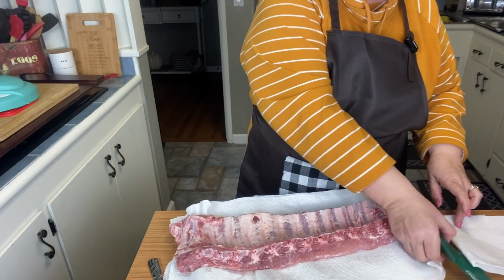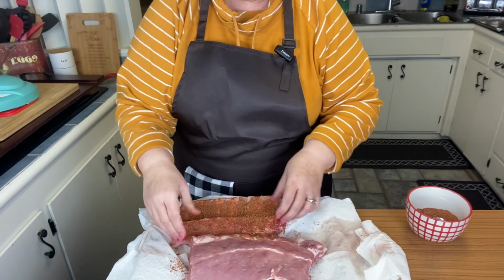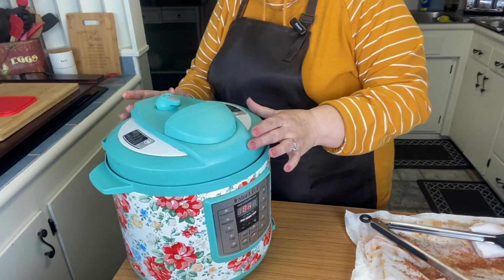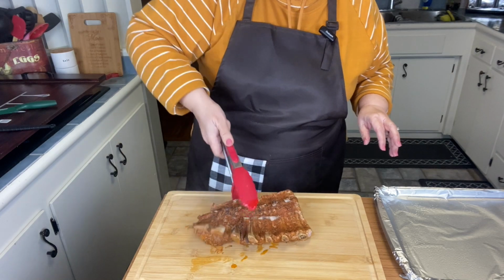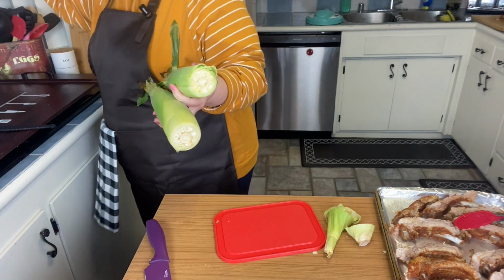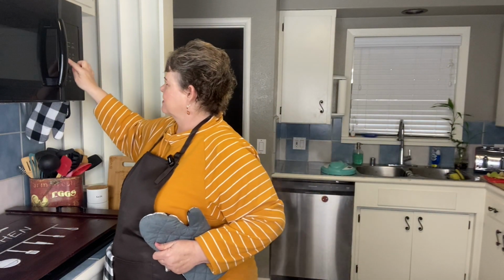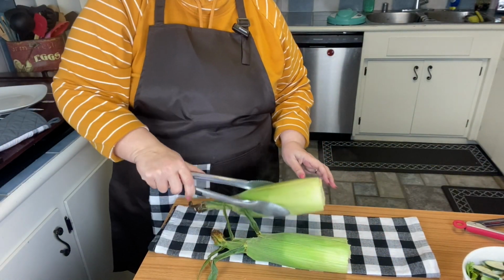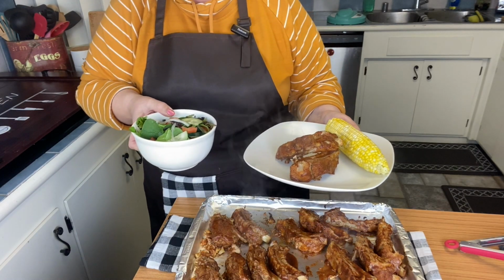EPISODE 11 - INSTANT POT RIBS & CORN ON THE COB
INSTANT POT BABY BACK RIBS & CORN ON THE COB

How to make fall off the bone Instant Pot Ribs. Easy method for baby back or spare ribs. So much faster and the sweet and savory dry rub is to die for!

INGREDIENTS:
1 - C Water
3 - T Apple Cider Vinegar
1/2 - t Liquid Smoke Flavoring
3 - Lbs Baby Back Ribs
2 - T Truvia Sweet Complete Brown Calorie Free Sweetener
1 - t Black Pepper
1 - T Paprika
1 - t Salt
1 - t Chili Powder
1 - t Garlic Powder
1 - t Onion Powder
1/8 - t Cayenne Pepper
1 1/2 - C Sugar Free BBQ Sauce (I used G Hughes Smokehouse Honey Flavored)

INSTRUCTIONS:
Rinse the ribs and pat them dry. If your ribs still have the thin, shiny membrane on the back, remove it. (This is easy, don't worry!) Flip the ribs over, meat-side down. Wiggle a dull knife (such as a butter knife) between the membrane and the ribs to loosen it. With a paper towel, grip the membrane and pull it away, then discard.

In a small bowl, stir together the brown sugar, paprika, black pepper, salt, chili powder, garlic powder, onion powder, and cayenne. Rub it all over the ribs, generously coating all of the sides.

Place the trivet (or rack) in the bottom of a 6-quart or larger Instant Pot. Pour in the water, apple cider vinegar, and liquid smoke. Place the ribs inside the pot, standing them on the trivet on their side and wrapping the rack around the inside of the pot like a circle.

Cover and seal the Instant Pot. For baby back ribs: Cook on high (manual) pressure for 23 minutes (if you are making multiple racks and your ribs are super meaty, increase to 25 minutes). Allow the pressure to release naturally for 5 minutes, then vent to release the remaining pressure. For spare ribs: Cook on high for 35 minutes. Allow the pressure to naturally release completely (about 15 minutes). You will know it is released when the pin drops.

Towards the end of the ribs' cook time, place a rack in the upper third of your oven and set it to broil. Line a large baking sheet with aluminum foil. Transfer the cooked ribs to the foil, then brush liberally with barbecue sauce.

Place under the broiler just until the sauce begins to caramelize, about 2 minutes. Do not walk away to make sure the ribs don't burn.

Notes

*Choose a rack that is less than 2 pounds for the most tender results. One rack will serve about 2 people. If you'd like to cook a larger amount, you can fit 2 to 3 racks into your Instant Pot. Simply stand the ribs all the way around the outside in one big circle first, then place additional rack(s) in a second circle on the inside. You can cut the slabs into smaller pieces if it helps them to fit more easily.
Multiply the spice mixture for each additional rack (double for 2 racks, triple for 3, etc.).

TO STORE: Refrigerate ribs in an airtight container for up to 4 days.

TO REHEAT: Gently rewarm leftovers on a baking sheet in the oven at 350 degrees F or in the microwave. Slather the ribs with additional barbecue sauce before reheating if desired.

TO FREEZE: Freeze ribs in an airtight freezer-safe storage container for up to 3 months. Let thaw overnight in the refrigerator before reheating.

8 Servings
13 WW points

MICROWAVE CORN ON THE COB

2 - Corn Cobs with husks on

Cut off the stem end of the cob about 1/2” above the stalk.

Place in microwave for 4 minutes.

Remove with oven mitts and squeeze out from top of husk, it will slide right out without the silk and is delicious.

2 Servings
0 WW points